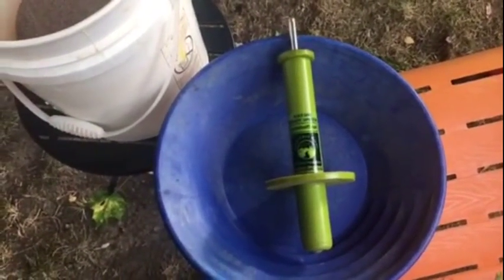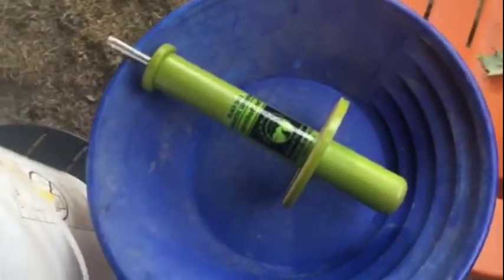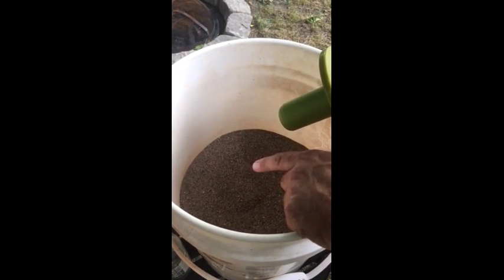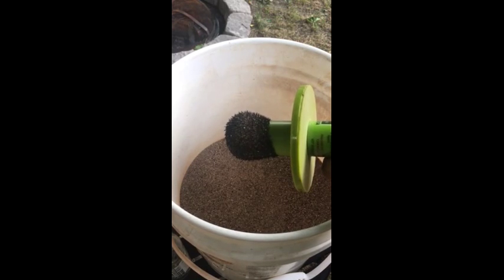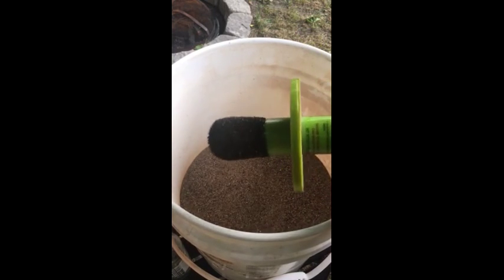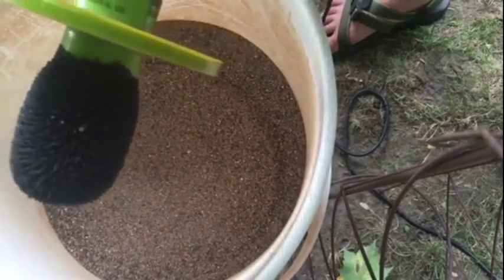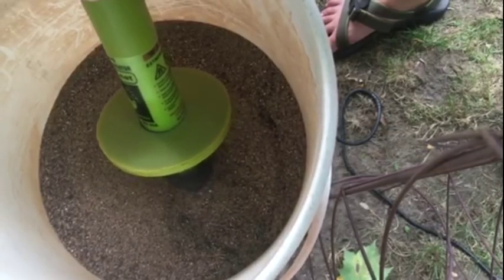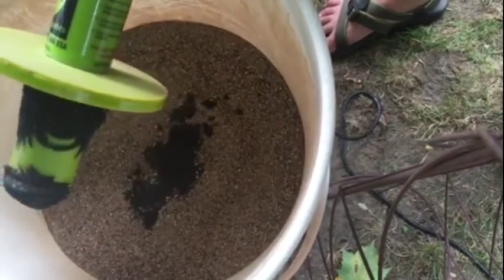Spinitoff Magnetic Black Sand Separator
Spinitoff Magnetic Black Sand Separator tool from Columbia River Mining Supplies in Washington. Easily remove magnetic sand from your Gold concentrates.  __WARNING__VERY STRONG MAGNETS!!!